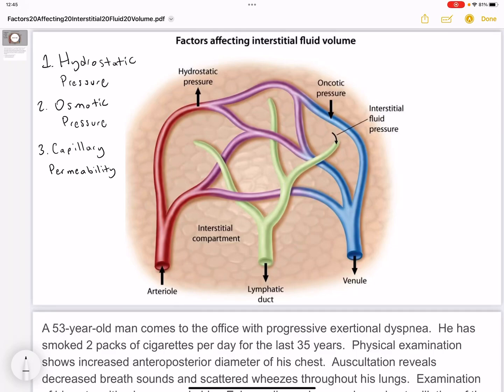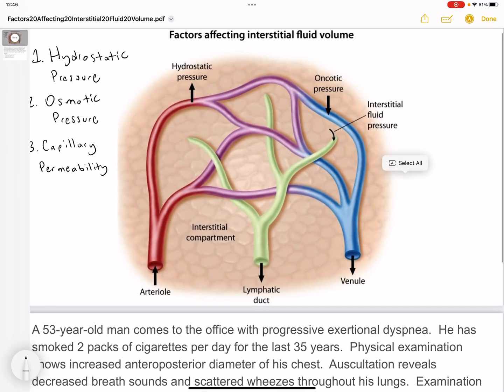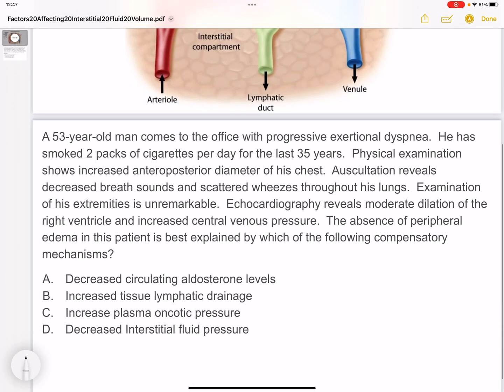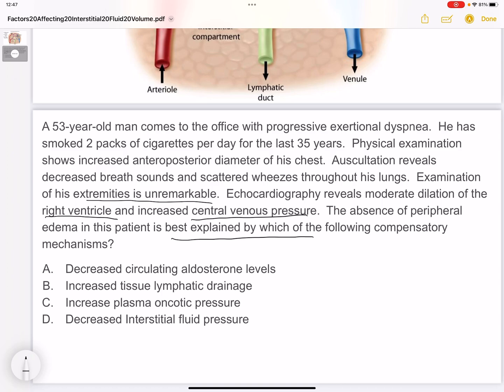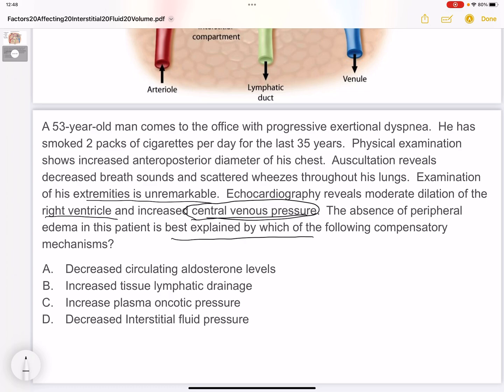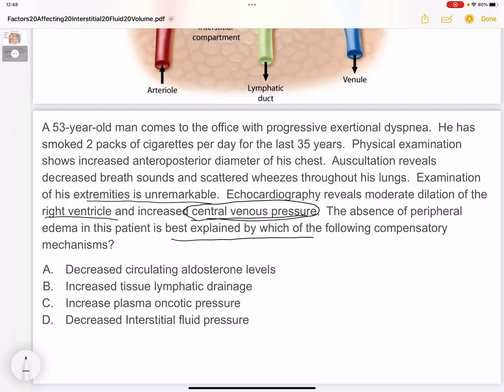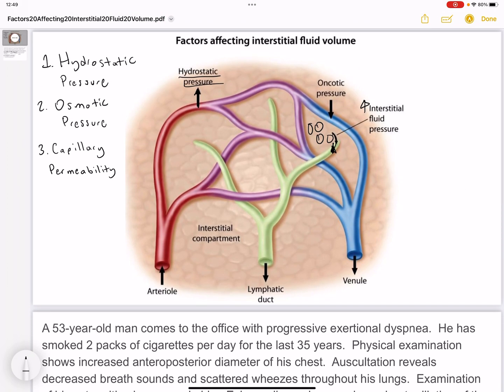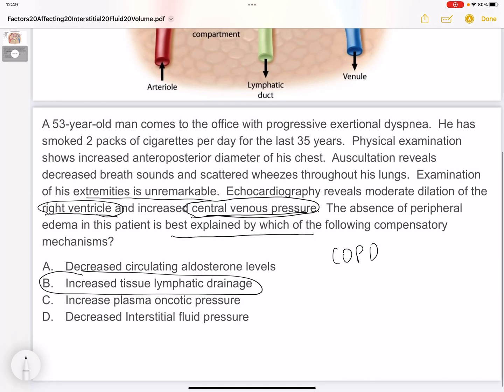Factors affecting interstitial fluid volume